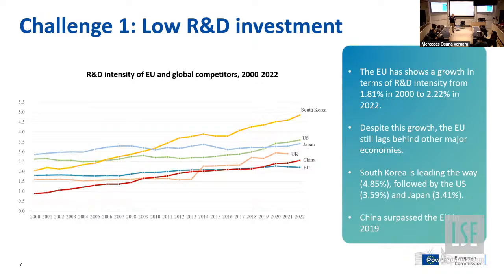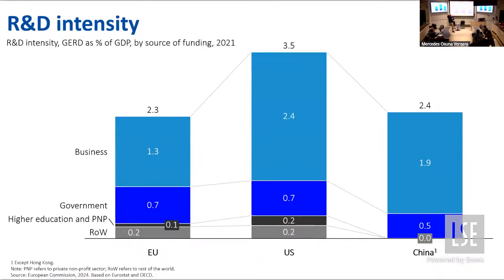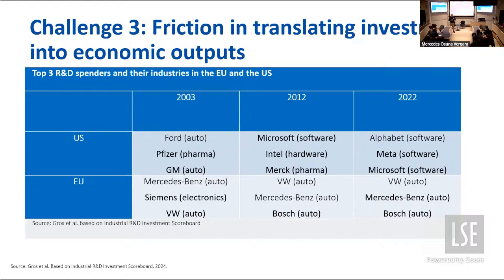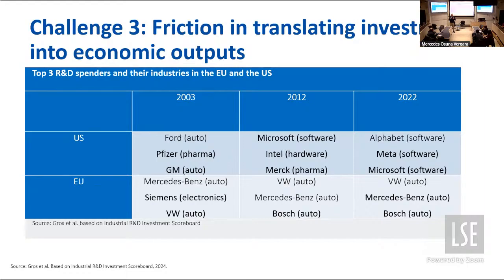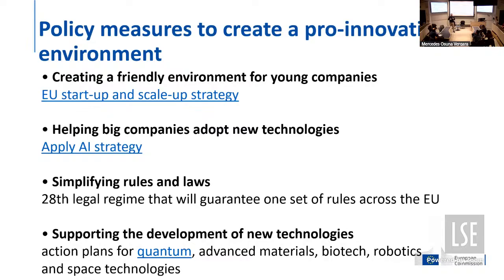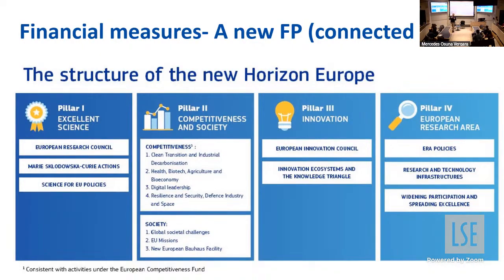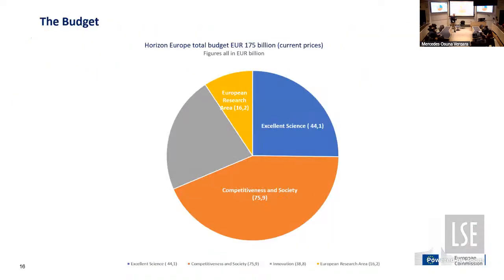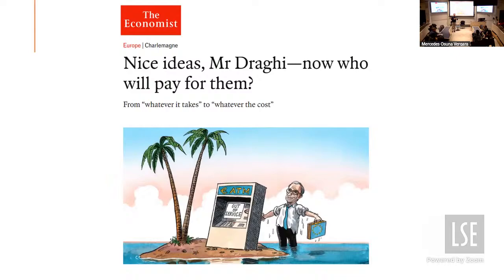Europe’s competitiveness: The imperative to bridge Europe's innovation gap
Note: Due to a technical error with the sound settings in our livestream, this recording does not start at the beginning of our speaker's presentation, but rather at the point where this sound issue was solved. Do contact the Centre if you would like more information about the lecture's subject matter and its presentation materials.

Europe needs to honour its commitments to achieve sustainability, while adopting decisive action to regain economic competitiveness and secure social and territorial cohesion. Europe’s ability to boost and diffuse innovation will be key in this process. Despite several strength, Europe still faces significant challenges that hold back its innovation potential in a rapidly changing context. This session will assess the state of play of competitiveness in Europe and present its competitiveness agenda, guided by the Competitiveness Compass, with a special focus on actions aimed at bridging Europe’s innovation gap.

Beñat Bilbao Osorio’s presentation will include an analysis of graphics and indicators on Europe’s competitiveness and innovation challenges, as well as an assessment of the Competitiveness Compass agenda.